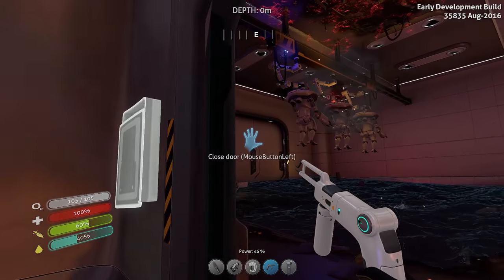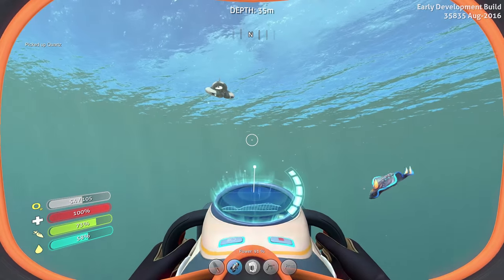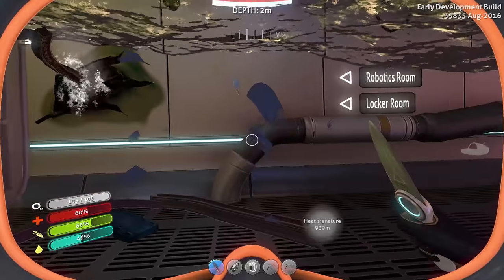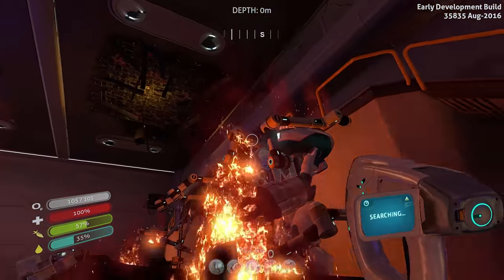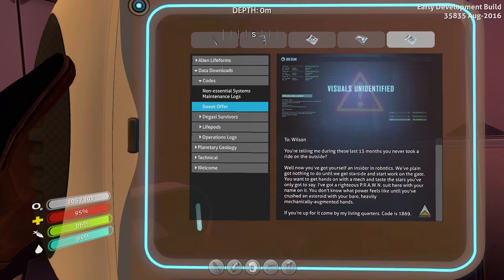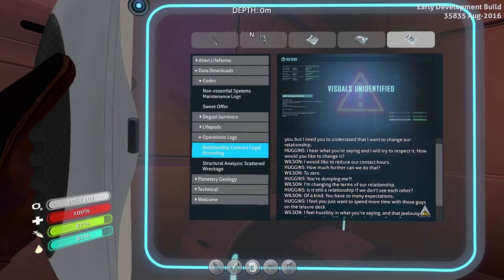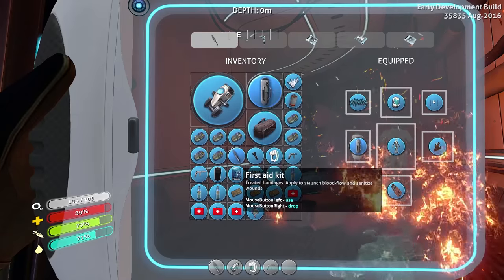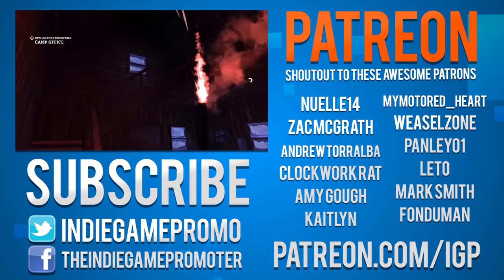Subnautica - AURORA UPDATE (New Rooms, Exosuit Fragments, PDAs) | Subnautica Early Access Gameplay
Subnautica Gameplay - Aurora Update (Exosuit Fragments, New Rooms, PDAs) - Welcome back to Let's Play Subnautica! Today we explore the update Aurora and find Exosuit Fragments! Subnautica is an open world, underwater exploration and adventure game. Today, we make our Seamoth! Let's Play Subnautica!

3,500 LIKES and I'll high five your hand!

Subnautica Aurora Update - Exosuit Fragments